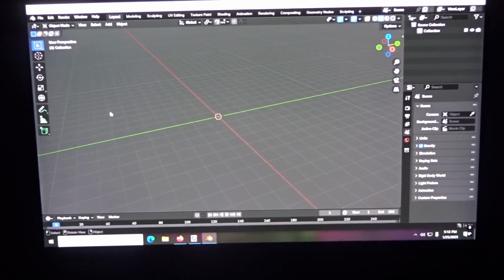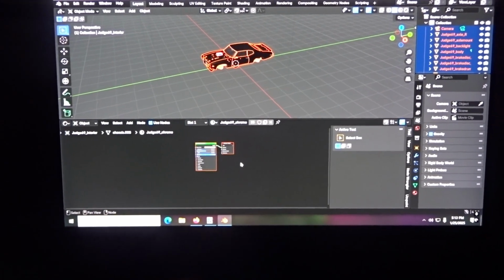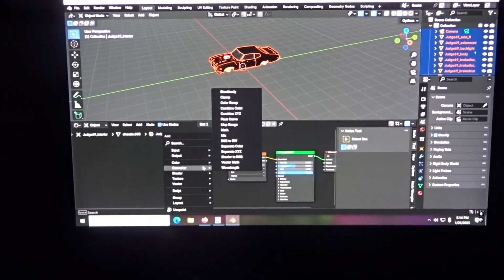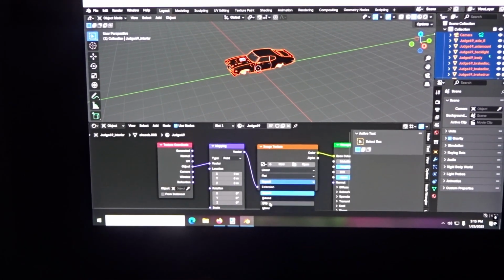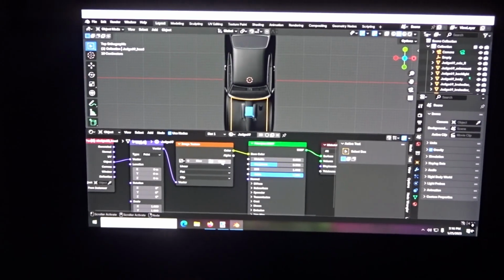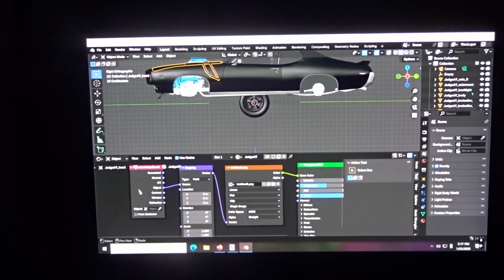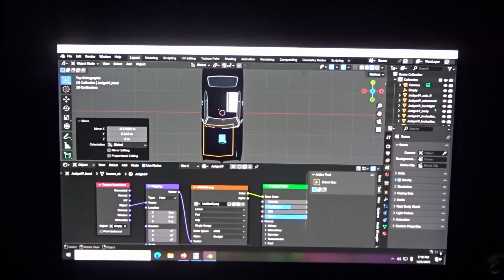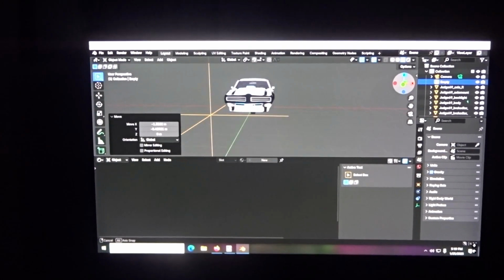How to Add Decals On Cars In Blender (Without UV Mapping) Beamng